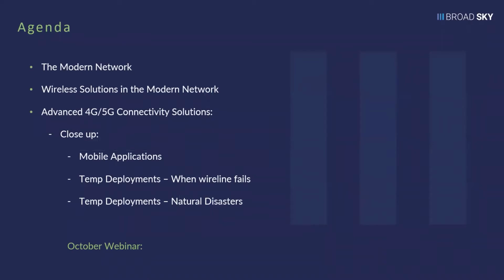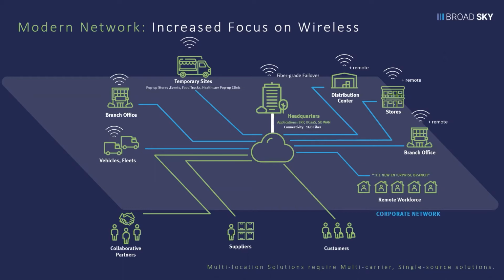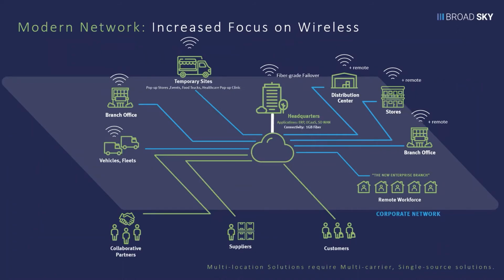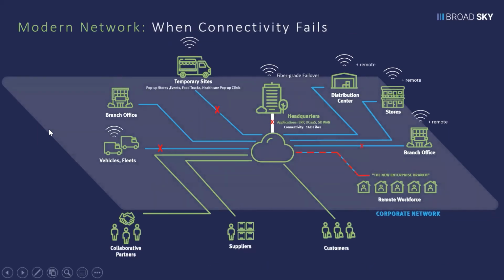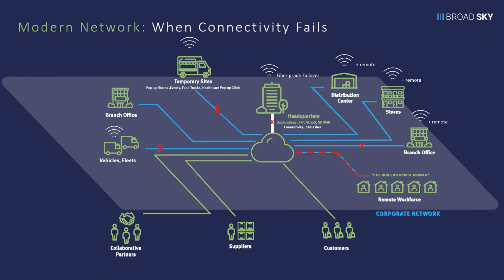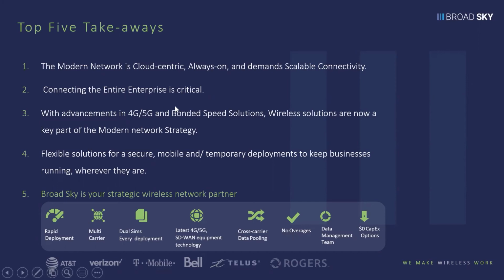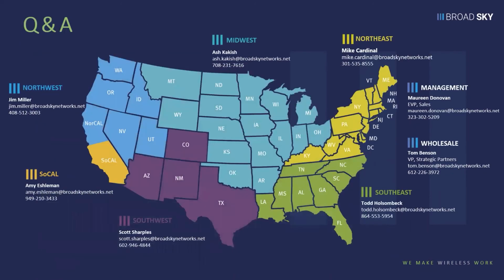Integrating wireless solutions into the modern network part II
In the second part of our Webinar series on the modern network, Tom Benson and Ash Kakish continue the conversation on connectivity solutions across today's enterprise.

This month's topics include:
Connectivity for Mobile, Temporary, and Disaster Recovery
Plus, wireless solutions for challenging projects: ​​​​​​​
Hard-to-reach sites
Weather and disaster impacted areas
Local LAN prohibited sites where on-site businesses cannot connect to the corporate network (e.g. store-within-a-store, subcontractors on a construction site, kiosks, digital signage)